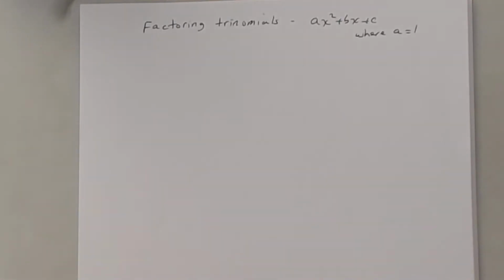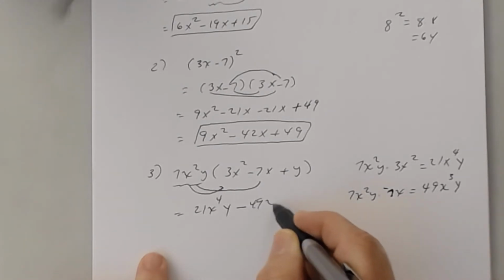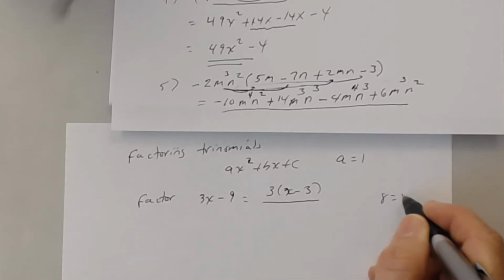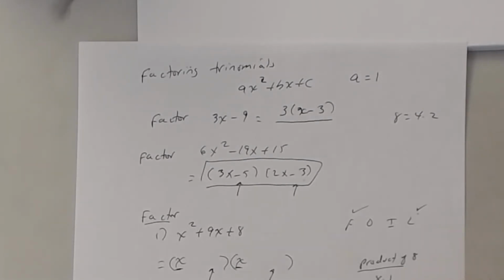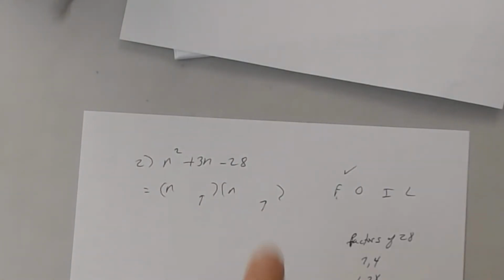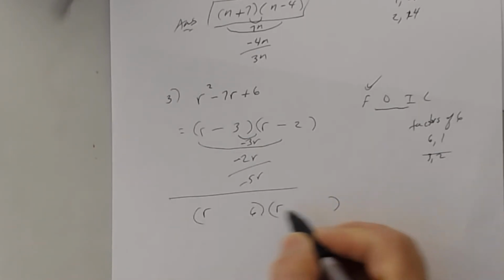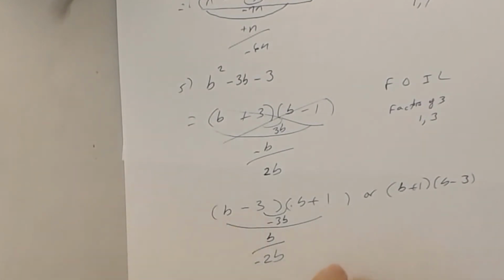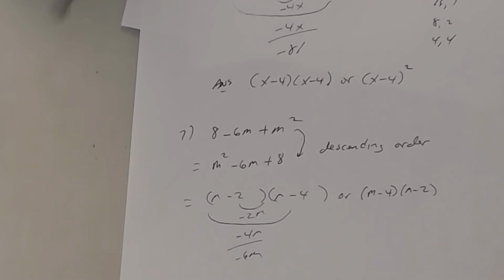Factoring Trinomials - a = 1; leading coefficient of 1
This lesson focuses on factoring trinomials in which the leading coefficient is 1